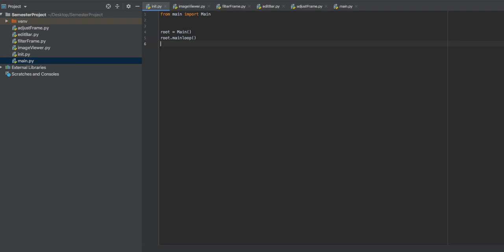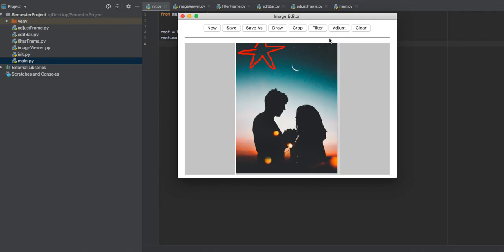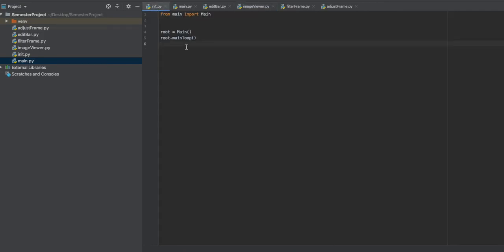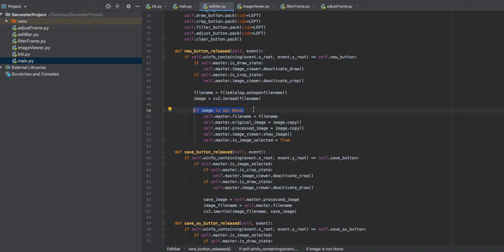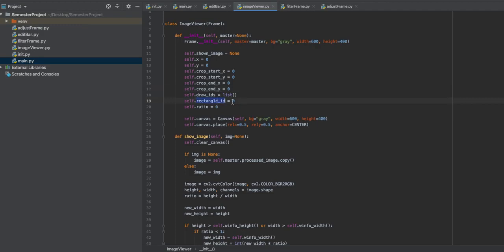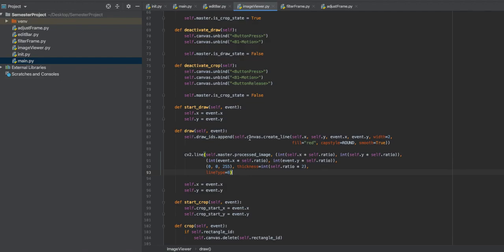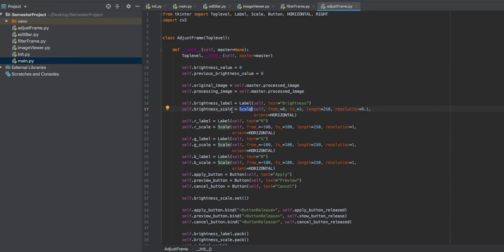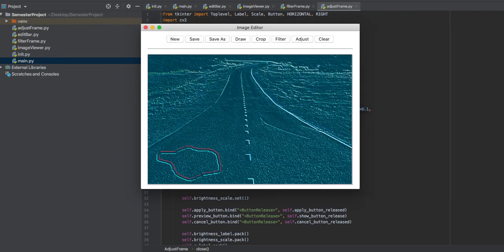Muhammed Ali Bursalı - Python Programming Dersi Dönem Sonu Projesi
Bilgisayar Mühendisliği Yandal öğrencimiz Muhammed Ali Bursalı'nın Introduction to Python Programming Dersi için hazırlamış olduğu "Image Editor" isimli dönem sonu projesi